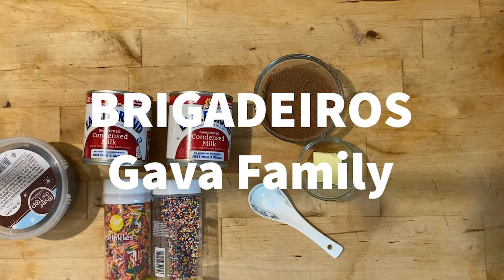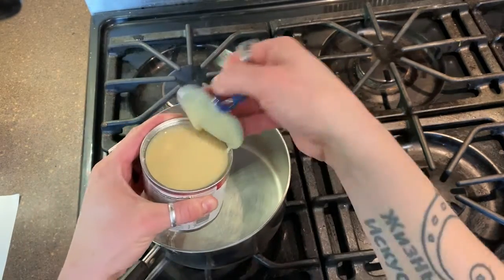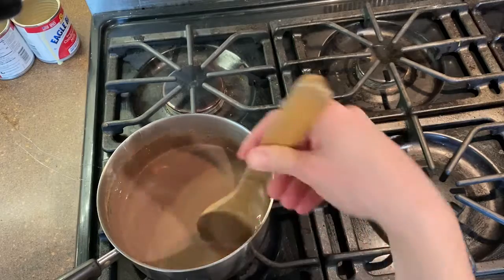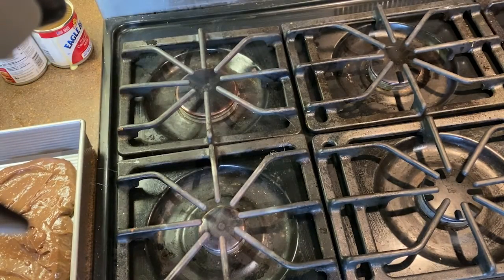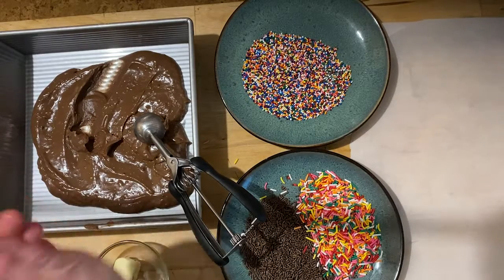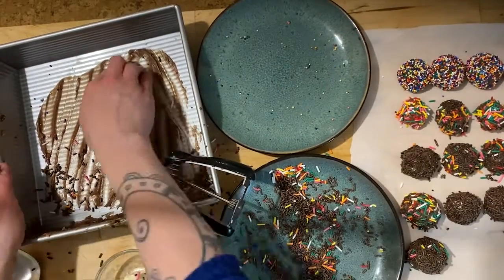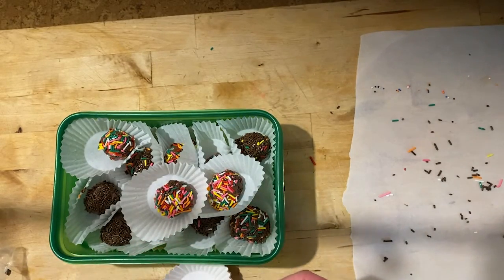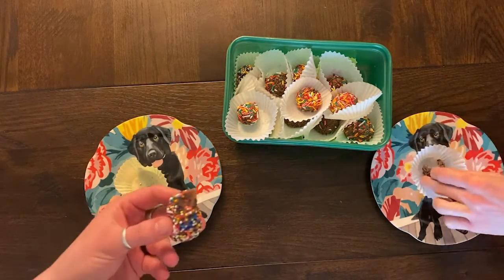Cooking Club: Brigadeiros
Here we demonstrate one of our family's Cultural Cookbook recipes, Brigadeiros. A huge thanks to the Gava family for sharing this recipe.

This is part of our series of videos where we get to demonstrate and enjoy recipes that our families have shared, representing some part of their home culture.

You'll need:
2 (14 oz) cans sweet condensed milk
2 tablespoons cocoa powder, sifted
2 tablespoons butter, plus a little more
a pinch of salt
any type of sprinkles or granulated sugar

8-10 Servings

In a small sauce pan mix the sweet condensed milk, the cocoa powder, the salt and the butter. Bring the sauce pan to the stove and heat it over medium-low heat.
Cook it, mixing constantly (this is important, otherwise it will burn!) until it thickens. A way to know is to run your wooden spoon (or spatula) in the middle of the mixture. If it takes a while for the mixture to move, then your brigadeiro is ready!

Reserve, letting it cool to room temperature.
In a plate or bowl, spread your sprinkles or granulated sugar.
Once the brigadeiro is cool, grease your hands with butter and roll the brigadeiros into little balls.(In Brazil we usually use half a tablespoon as measurement, but you can make your balls as big or small as you’d like!)
Roll the brigadeiro balls into the sprinkles and place them in paper/foil candy cups.